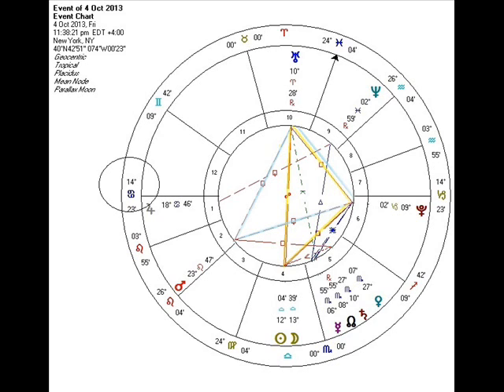October 4 New Moon and the McWhirter Methodology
In 1938, Louise McWhirter introduced a unique way of examining a New Moon and its implications for the New York Stock Exchange. This video shows you how the McWhirter method works using the Octover 4, 2013 New Moon as a case study.